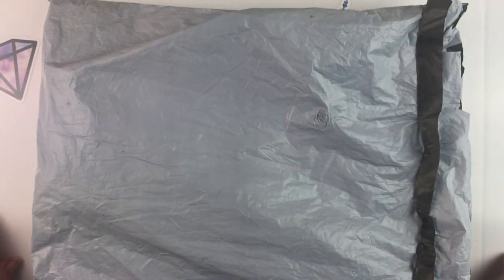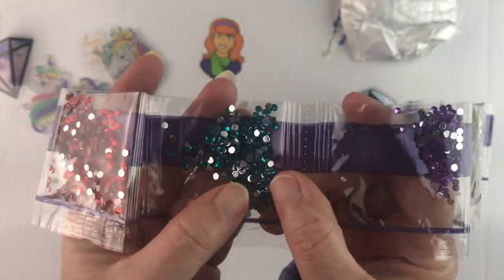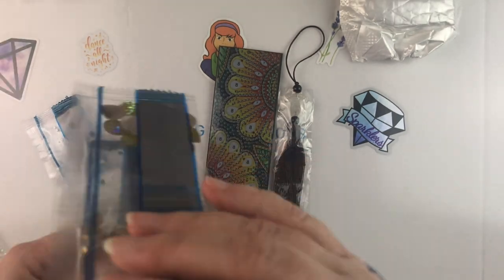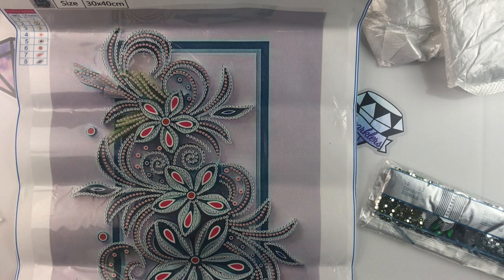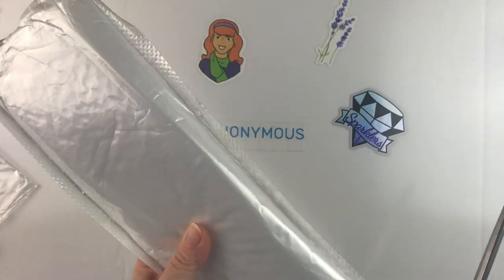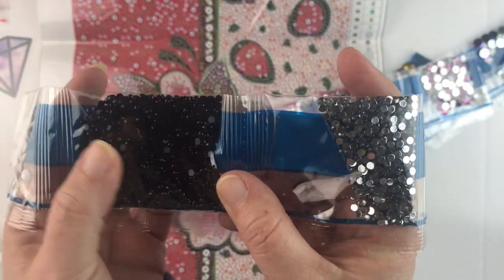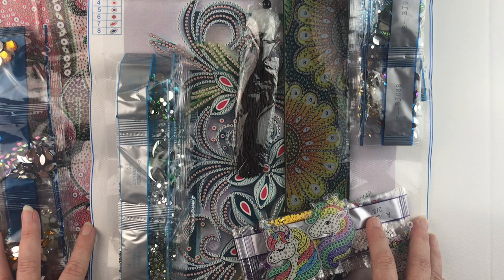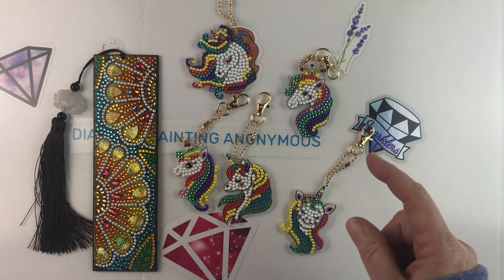Diamond Painting - Unboxing | CraftArtClub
💎 Join me as I unbox and share some fun new items from a new-to-me company, CraftArtClub!   💎

*Note:  Items were provided to me for review by CraftArtClub.